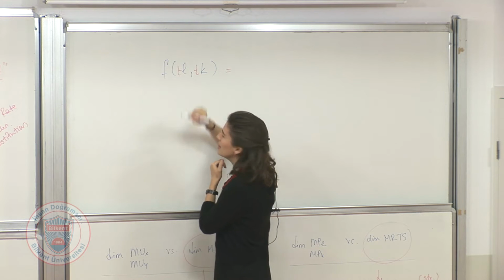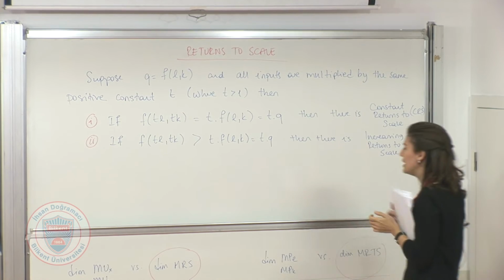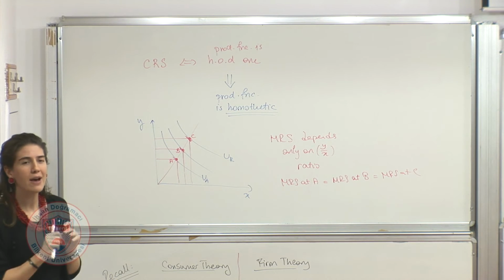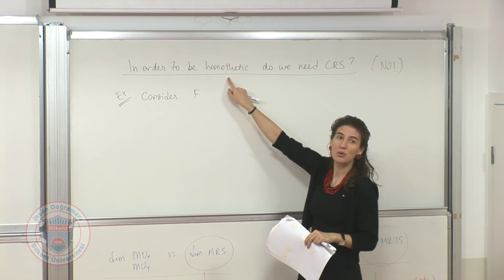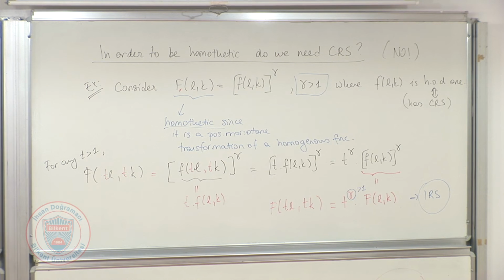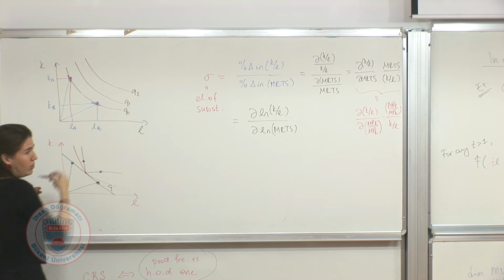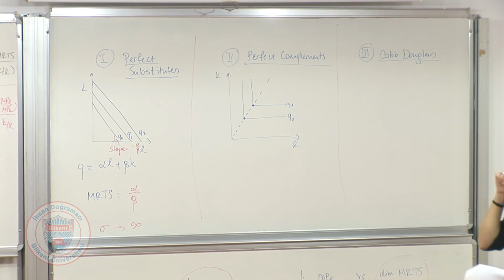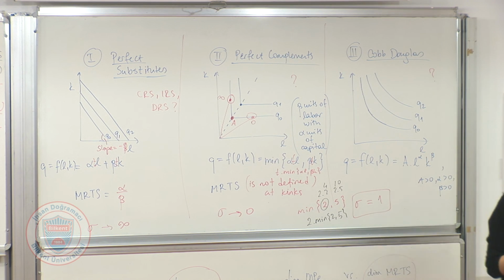Microeconomics Theory I - Lecture 27 (ECON - 203)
Lecture 27: Production